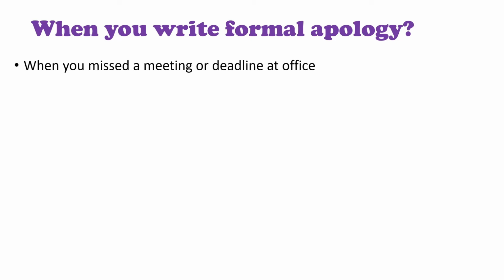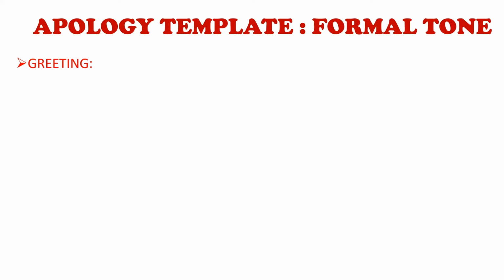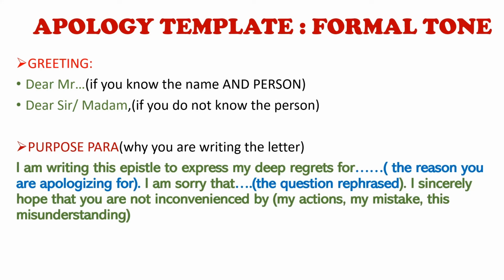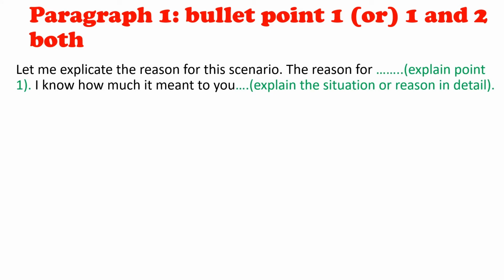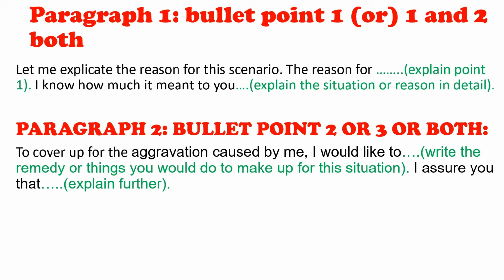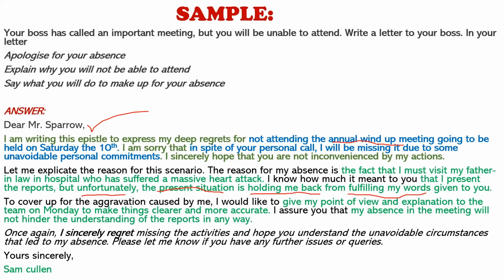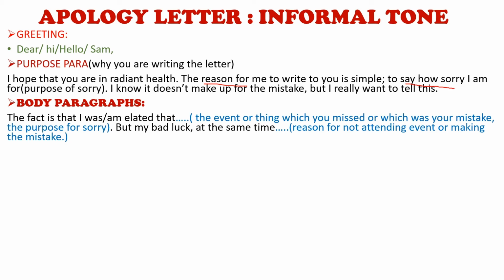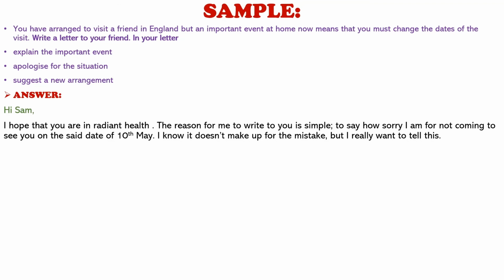IELTS GENERAL WRITING TASK 1: HOW TO WRITE APOLOGY LETTER|| VOCAB/TEMPLATE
THIS IS LESSON 4 IN COMPLETE FREE IELTS GENERAL WRITING TASK 1 LETTER COURSE. Please watch this video for understanding, planning, analyzing and improving in IELTS general writing task 1 : Apology LETTERS both formal and informal. This will help you to excel in IELTS, PTE and TOEFL exams. It also has phrases that can be used in writing this type of letters.

ielts winners,
ielts winners listening,
ielts reading,
ielts speaking,
ielts writing,
9 tips to get band 9 in all ielts modules,
ielts general,
ielts academics,